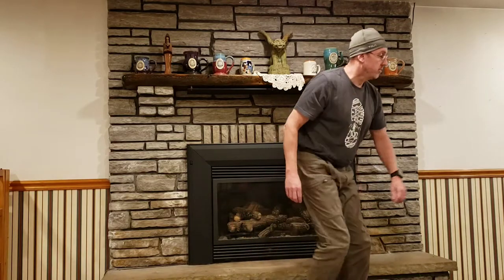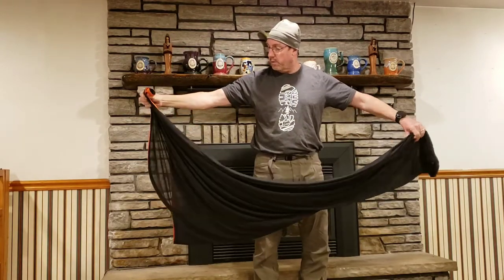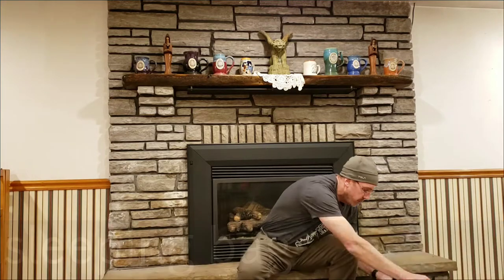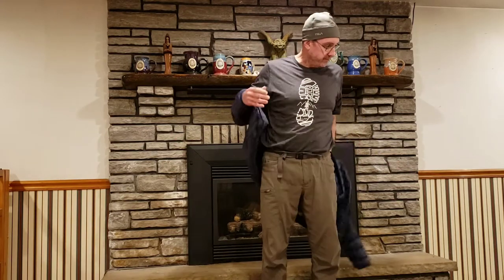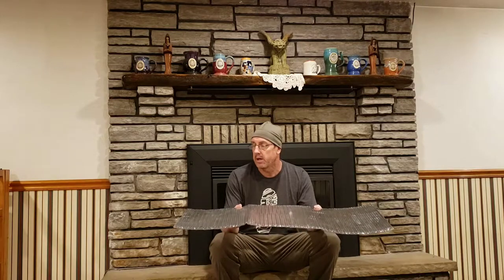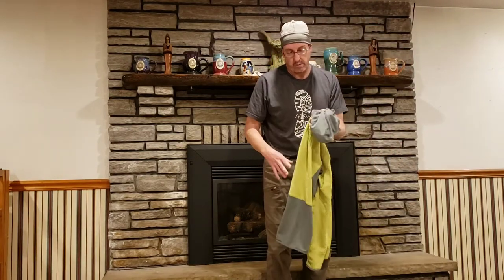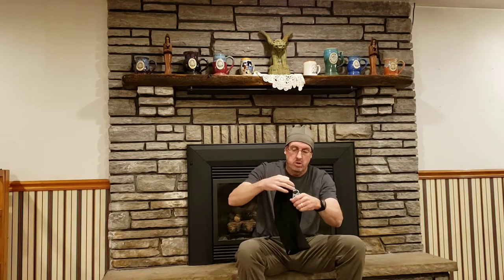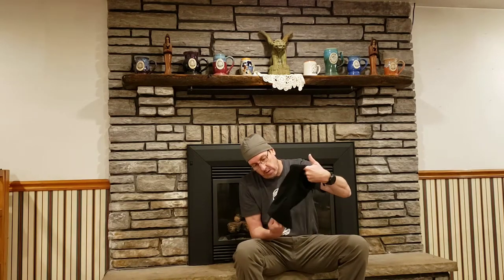Backpacking sleep system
Figuring out how low you can take your sleep system.